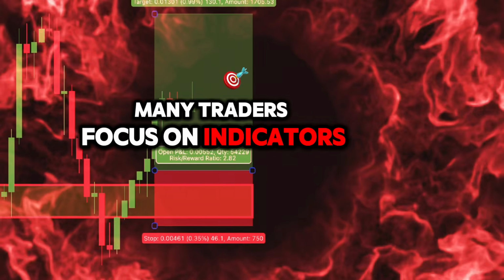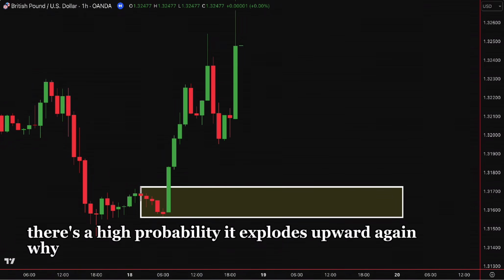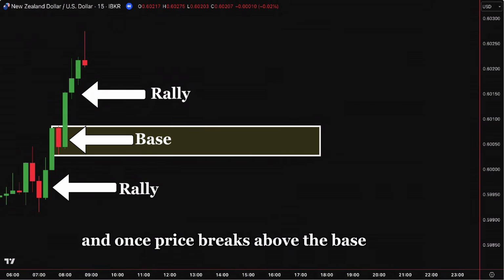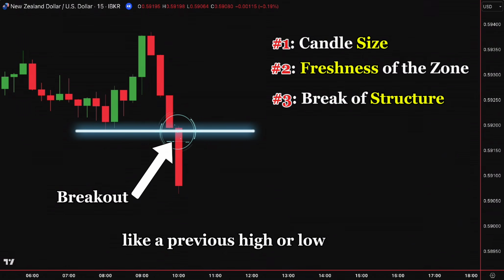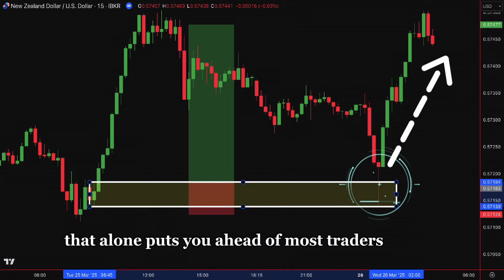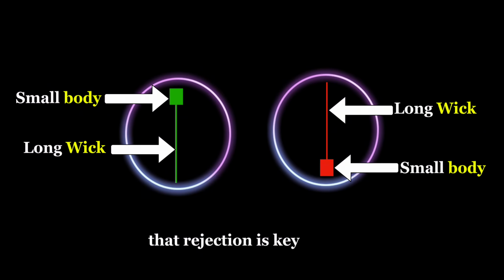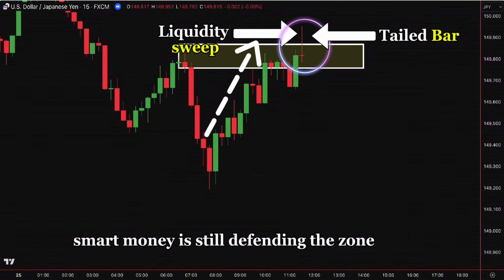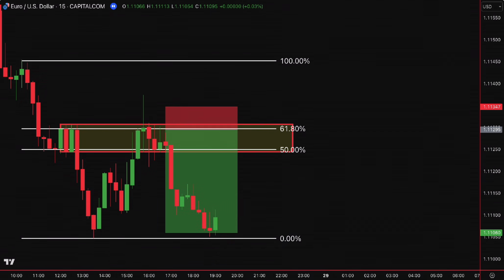My Favorite Supply & Demand Strategy (Liquidity Sweeps + Fibonacci)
Most traders miss the real reason why price reacts — it’s not the indicators… it’s the zones.
In this video, you’ll discover a powerful supply and demand trading strategy used by smart money to trap retail traders and dominate the markets.

We’ll break down:
✔️ How to identify valid supply and demand zones
✔️ The 4 institutional patterns: Drop-Base-Rally, Rally-Base-Drop, and more
✔️ How to use liquidity sweeps for high-probability entries
✔️ The 4 filters that separate strong zones from weak ones
✔️ How to combine Fibonacci retracement levels with price action to find “Golden Zones”

Whether you’re a beginner or an advanced trader, this guide will sharpen your edge, helping you trade with precision — like the banks.

📈 Ready to stop trading like retail and join the pros? Watch until the end and take notes — this might just change how you see the markets forever.

This video stands out because it goes beyond the basics — combining structure, psychology, and smart money tactics in one complete strategy.